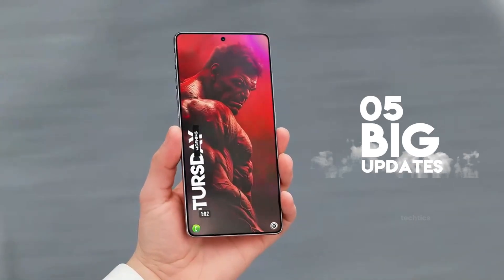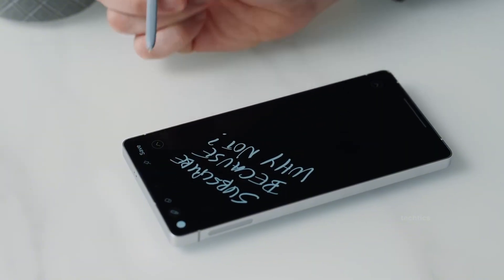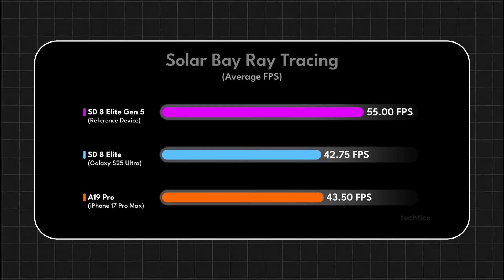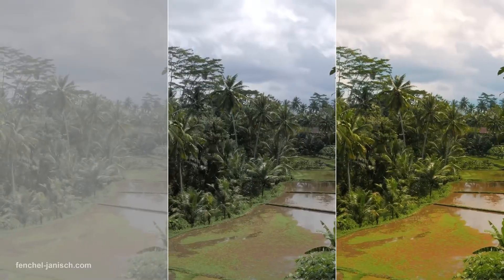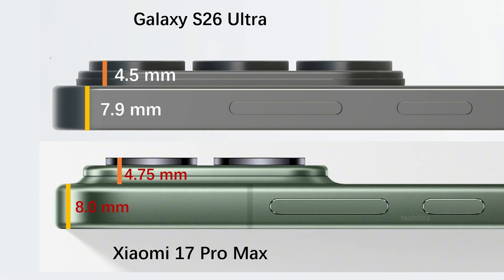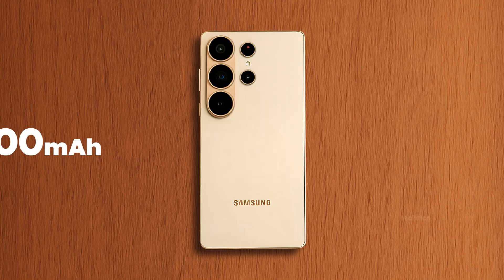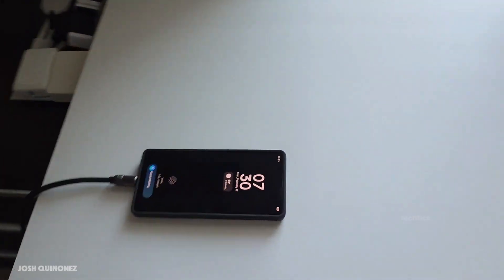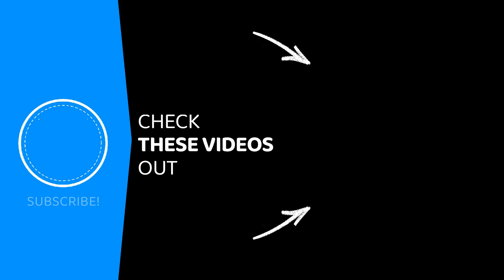Samsung Galaxy S26 Ultra—5 Game-Changing Updates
The Samsung Galaxy S26 Ultra is here, and we’re breaking down 5 game-changing updates that could finally challenge Apple’s dominance in flagship smartphones. From the redesigned S26 Ultra S-Pen to the powerful Snapdragon 8 Elite Gen 5, this phone is packed with performance, camera, and display upgrades you need to know about.
In this video, we cover all the S26 Ultra leaks and S26 Ultra news, including the new Samsung Galaxy S26 Ultra display, APV codec for professional video, camera enhancements, and what makes the S26 Ultra Samsung a must-watch flagship for creators and tech enthusiasts.
Wondering how the S26 Ultra cameras compare to previous models or even the iPhone 17 series? We dive into every detail, including the wider aperture, 5x telephoto sensor, and the nearly doubled camera bump. Plus, get the latest on the One UI 8.5 updates, battery efficiency, and privacy features like Flex Magic Pixel that could make the S26 Ultra display unmatched.
FAQs:
Will the S26 Ultra S-Pen finally get Bluetooth features? See what leaks reveal about connectivity and design.

How powerful is the Snapdragon 8 Elite Gen 5? Discover benchmarks, performance improvements, and Galaxy-exclusive enhancements.

Is the M14 OLED display a real game-changer? Learn how it boosts brightness, efficiency, and privacy.

Don’t miss this detailed breakdown of the Samsung Galaxy S26 Ultra—5 Game-Changing Updates.